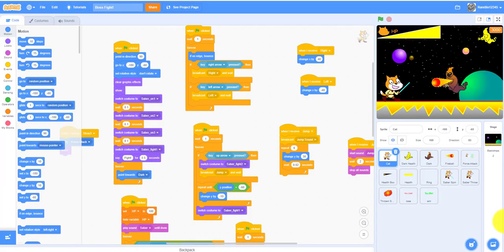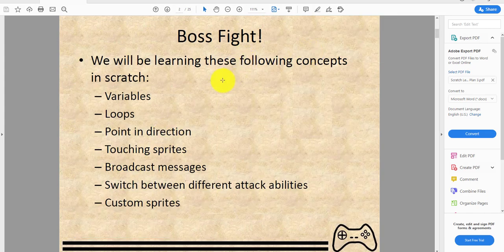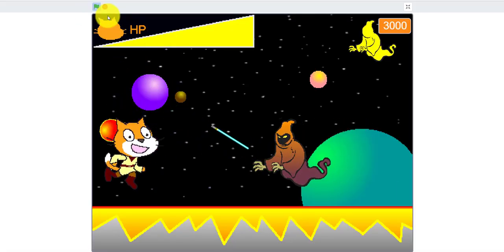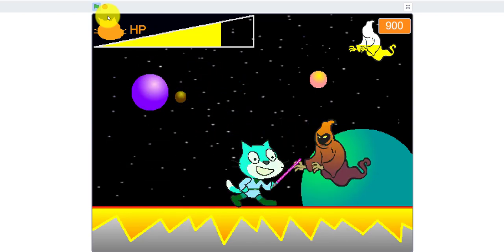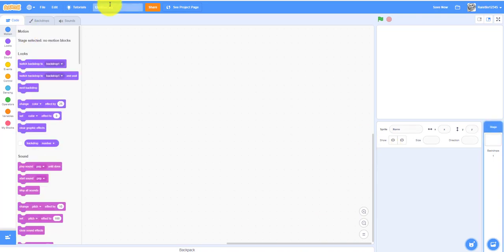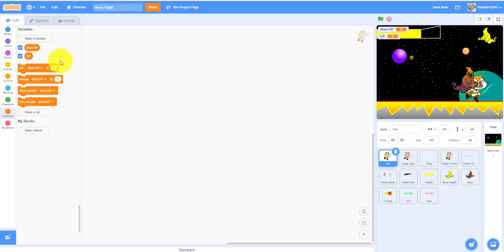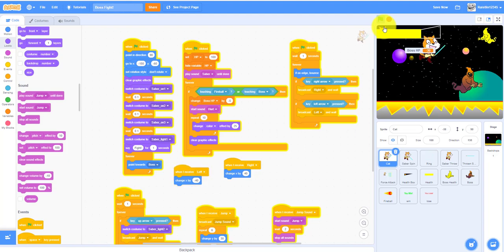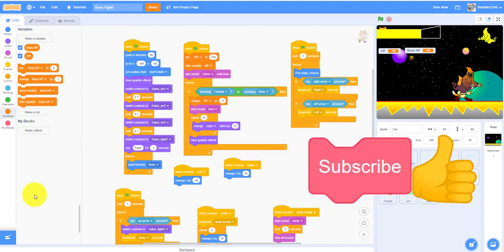Scratch Tutorial | Boss Fight | Part 1 | Scratch Tutorial Star Wars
In this scratch tutorial we will be learning how to make this game call "Boss Fight".  The objective of the game is to beat the boss without losing all your health.  Player will be able to control the scratch cat to do battle against the boss.

Use arrow keys to control the movement of scratch cat.
Use 1, 2, or 3 to use special attacks.
Attack 1 is Saber Spin
Attack 2 is Saber Throw
Attack 3 is Force Attack

You can find this game idea in a book called “Super Scratch Programming Adventure!”

We also uploaded sprites for the game into our google drive, you can click on the link below and download the sprites for this game.

Please click on link below if you like to download the sprites for the game.